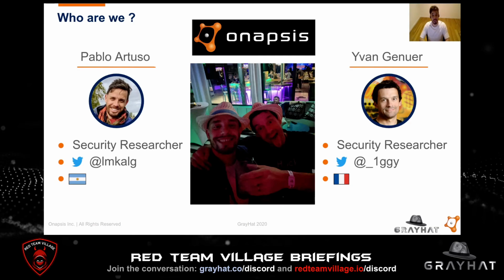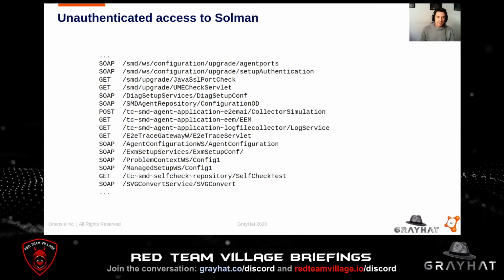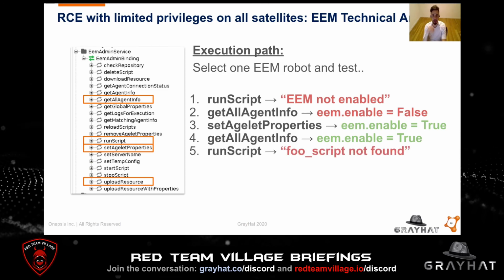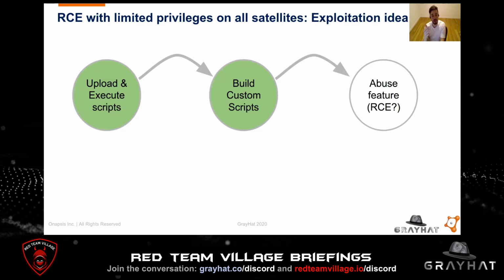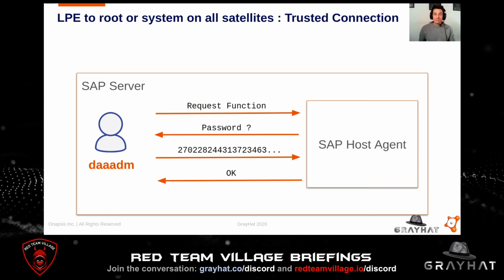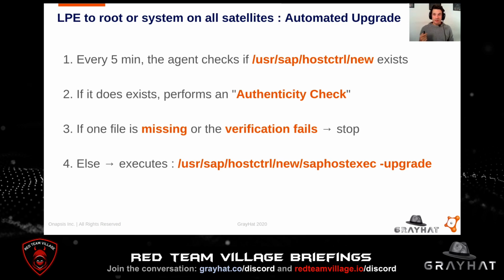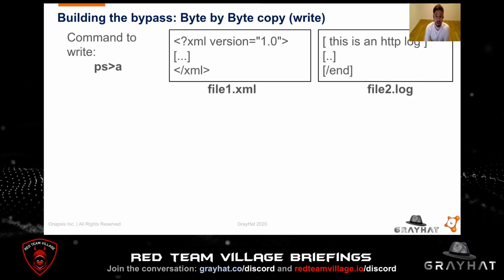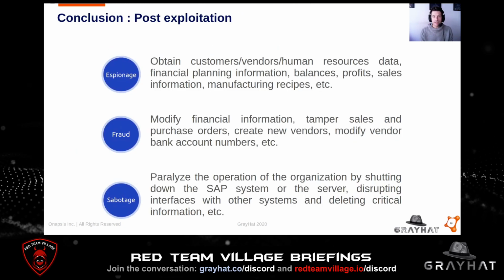Unauthenticated Access to SAP SolMan? root them All! by Pablo Artuso and Yvan Genuer